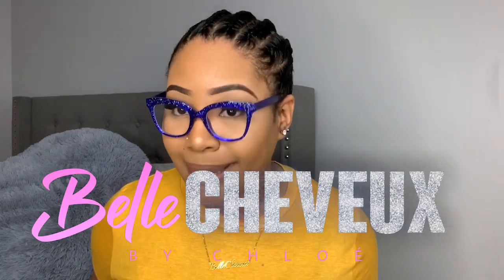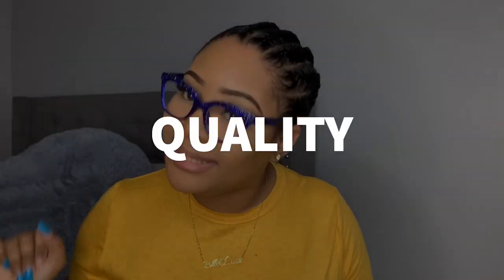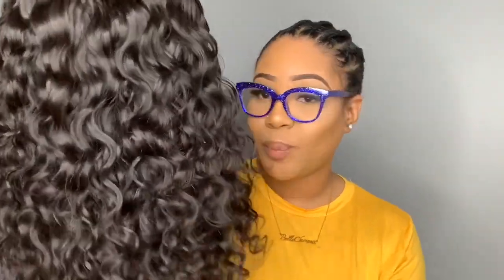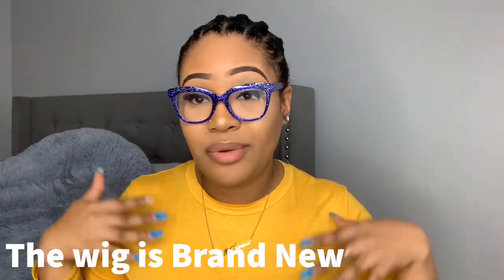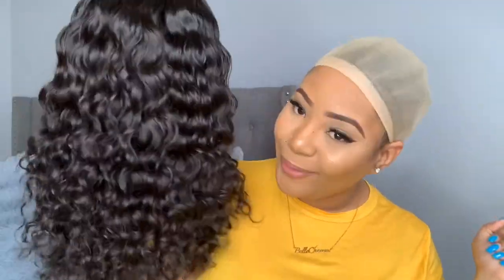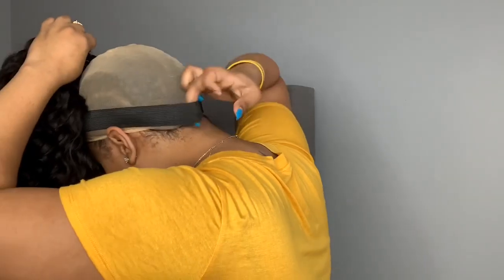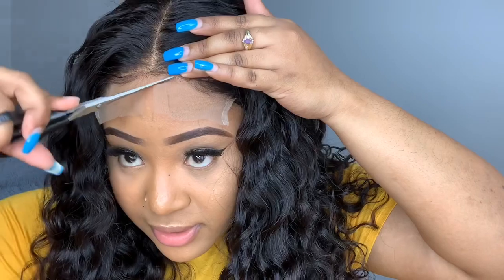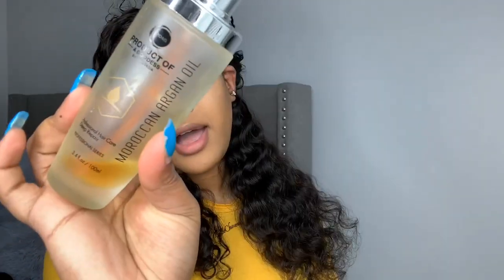BEST WIG😩 |Belle Cheveux By Chloe Review!! Curly → Straight→Wavy ft EAP Heat Flat Iron | CHIT CHAT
for your Custom Made Wigs | Bundles .
BELLE CHEVEUX WIG (my collection)